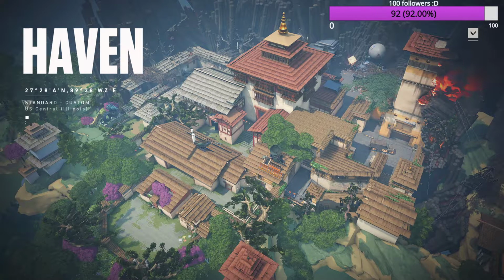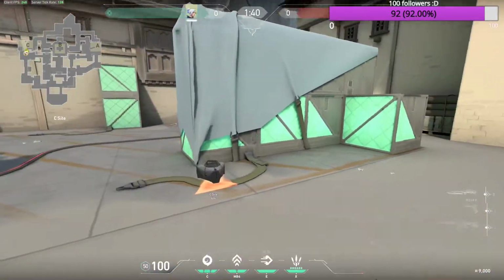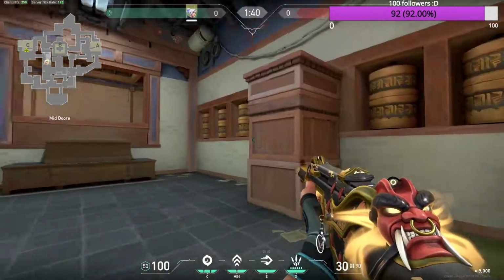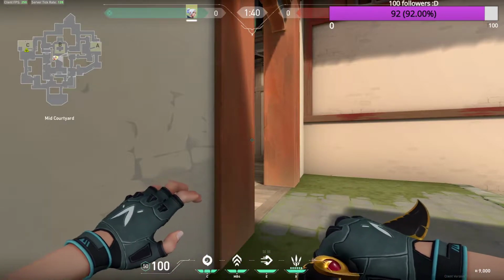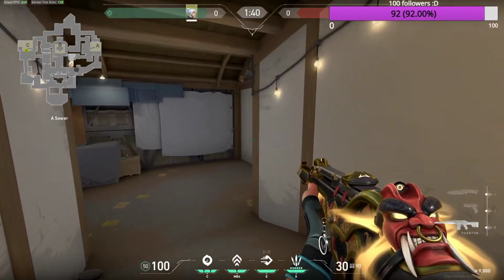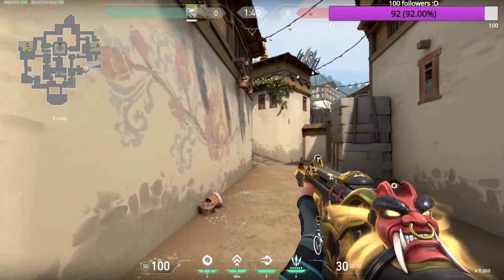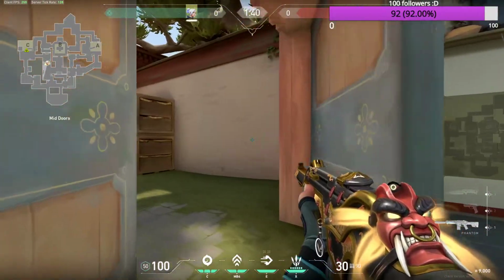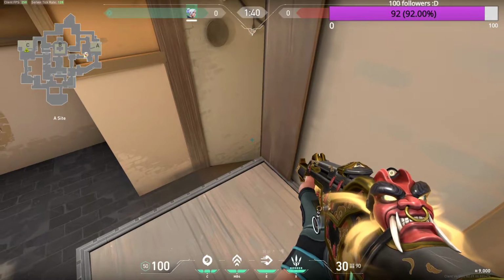Best Immortal Jett Haven Guide for Attack/Defense